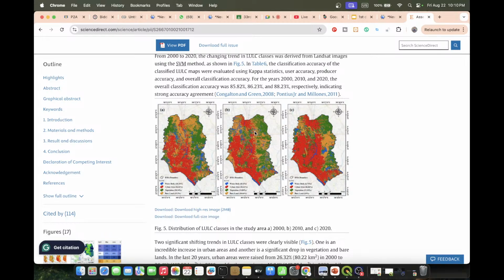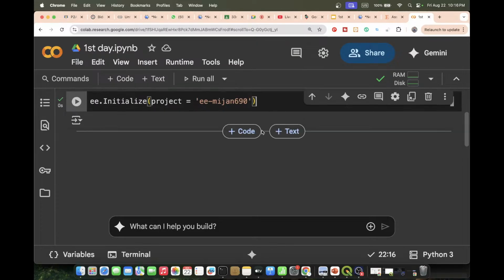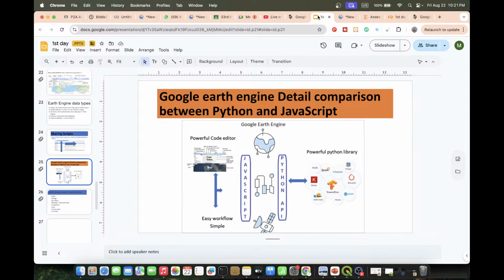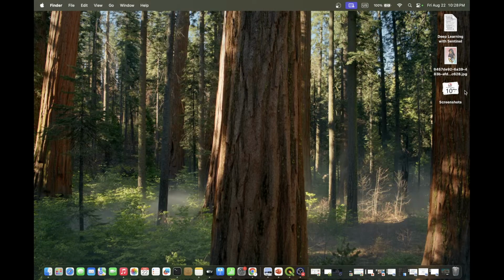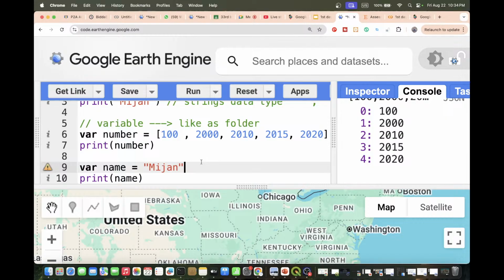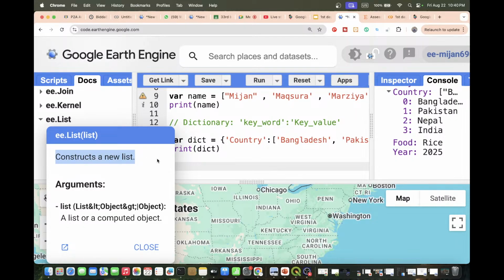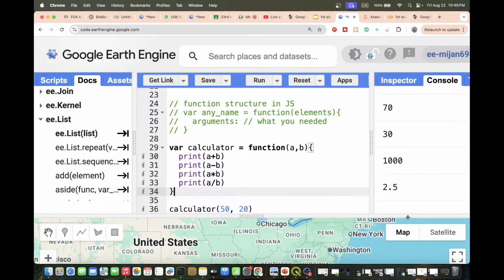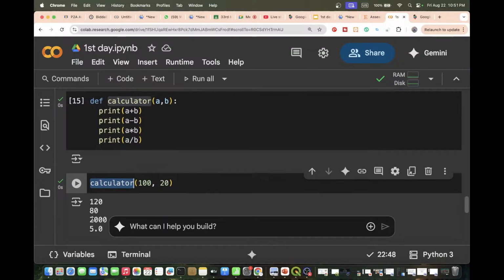Mastering Remote Sensing with Google Earth Engine:Live Training from Beginner to Advanced batch-33rd